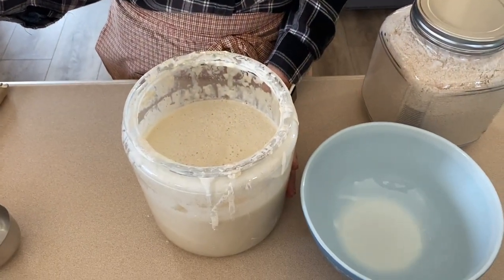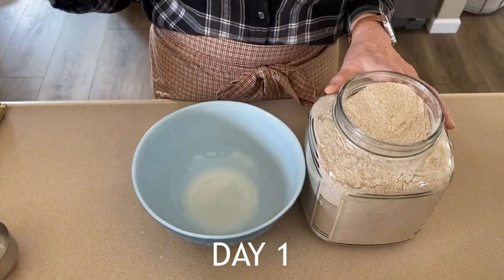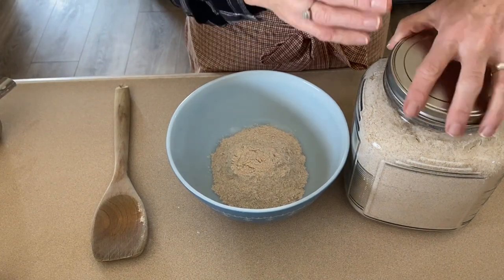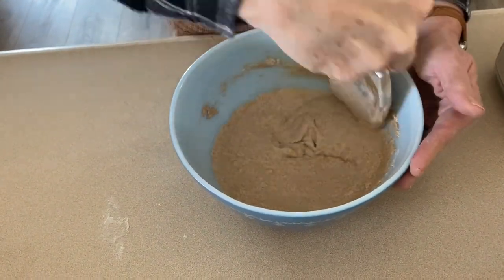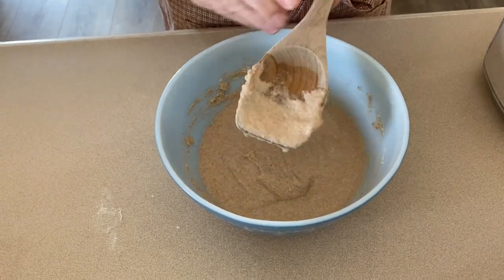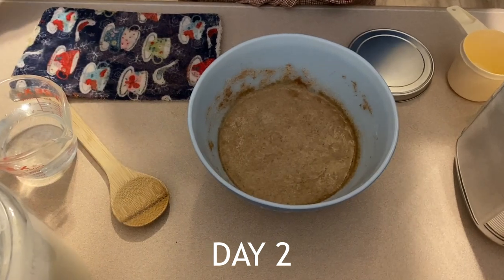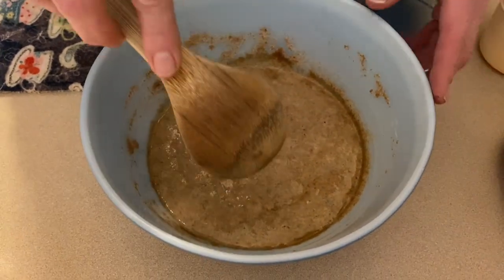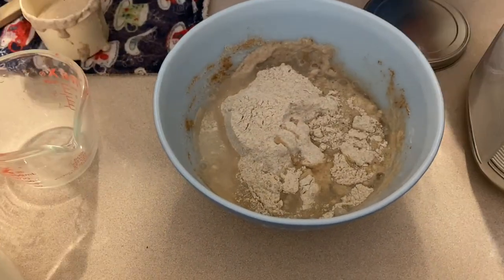Cook With Me! Easy Sourdough Starter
Simply Earth Discount: You get $10 off your first 5 boxes! So instead of $40, you pay $30! CODE: JOANS509 simplyearth @Simply Earth